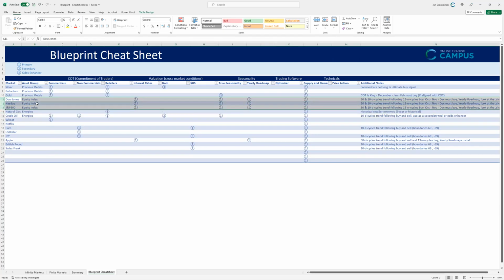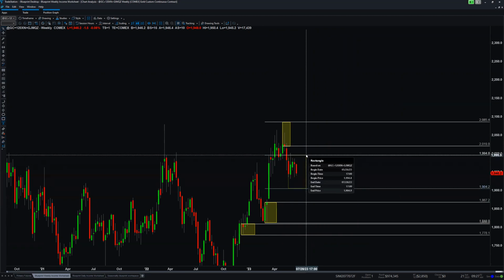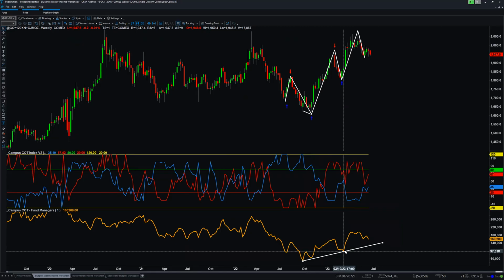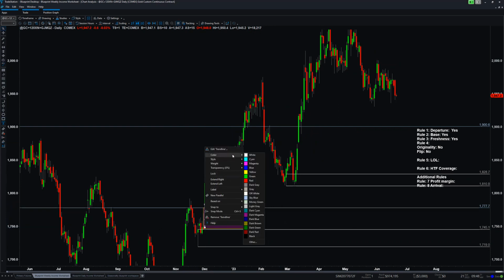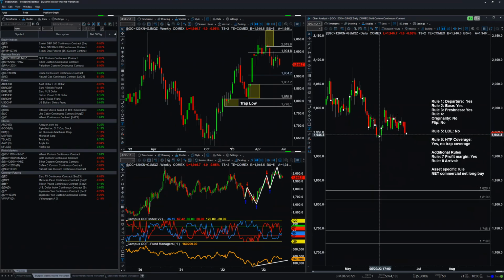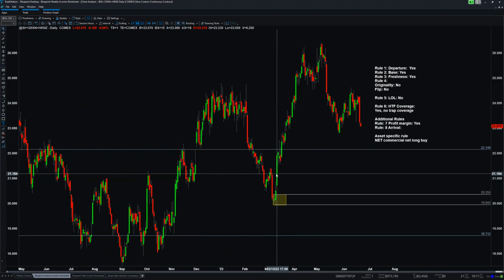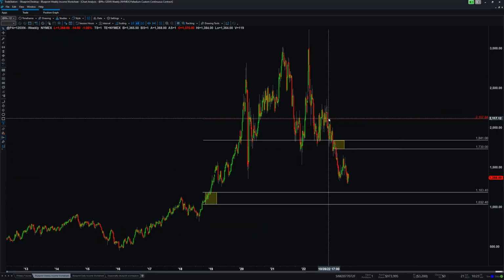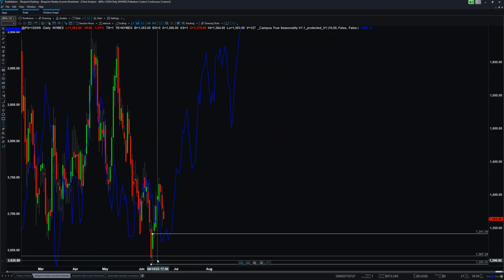Module 4 Market Timingm - LESSON 2 PART 2 PRACTICAL APPLICATION PRECIOUS METALS